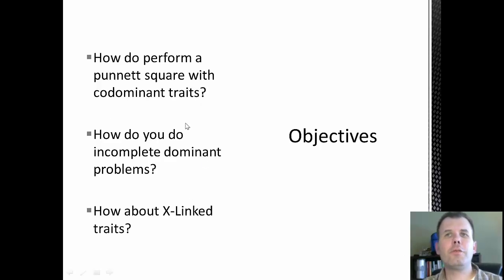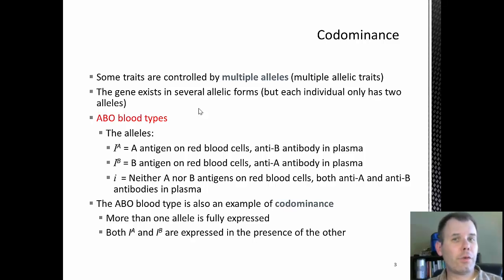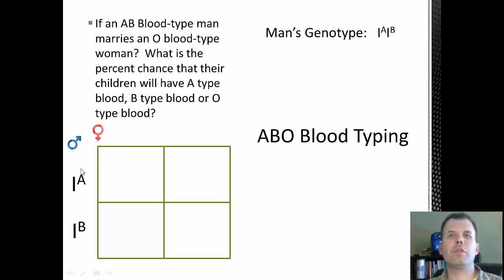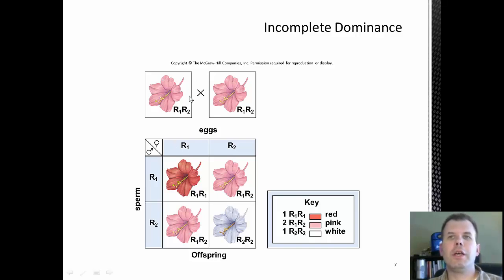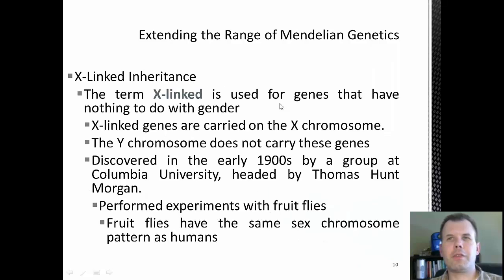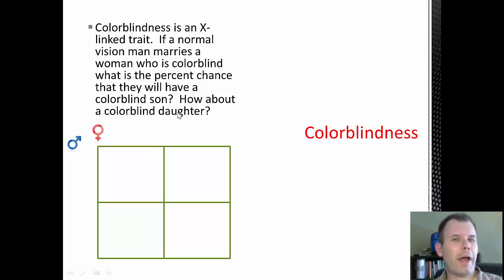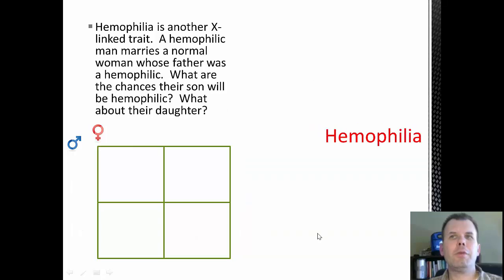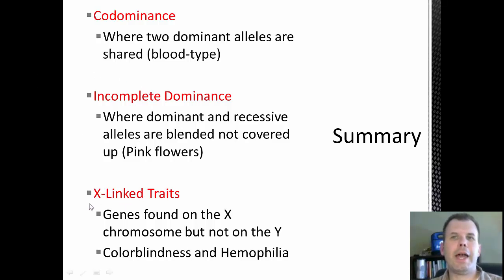Special Situations with Punnett Squares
Week 7 - Lecture 4 = Special monohybrid crosses dealing with incomplete dominance, codominance and x-linked traits.